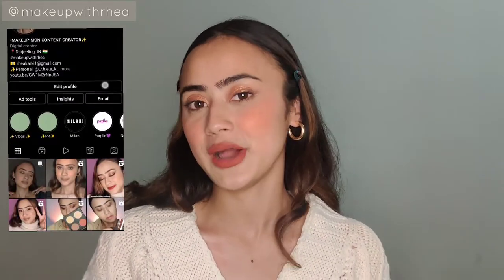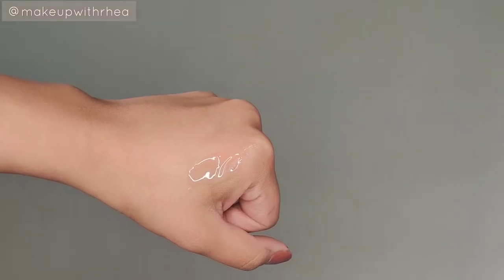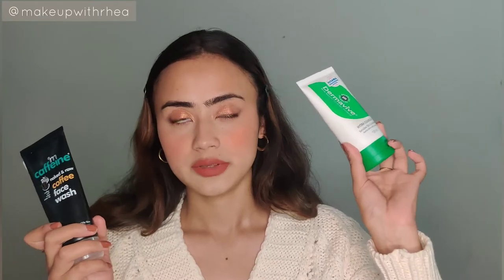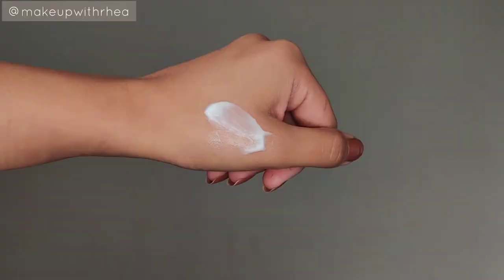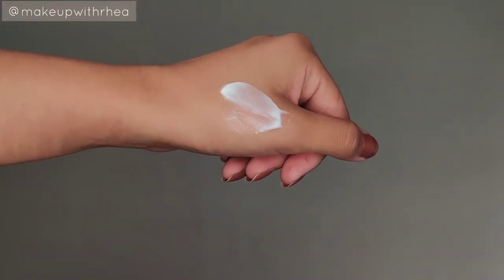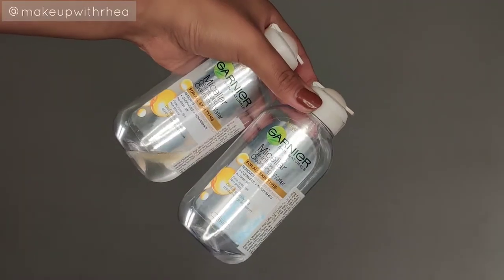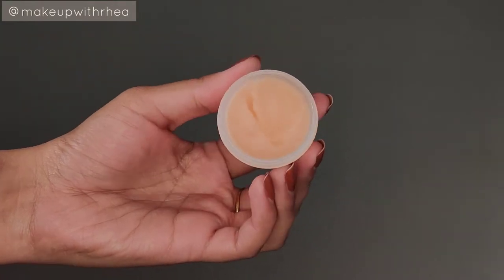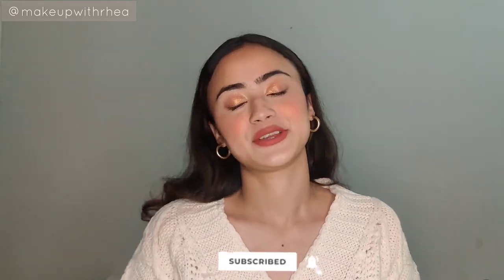the *ONLY* skincare products I use that work for me / Dry skin approved!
I hope you enjoy and thanks for stopping by, ily✨
ill see you in my next video :)

Dermavive Hydra Cleanser - 120 mL

(something i will highly recommend!!)

Neutriderm Moisturising Lotion w/Vitamin E - 125 mL

Aureana Luminos Brightening Serum 30 ml

Mother Sparsh Turmeric Healing Day Cream

St. Ives Fresh Skin Apricot Face Scrub 170gm

Plum Grape Seed & Sea Buckthorn Glow-Restore Face Oils Blend

Minimalist Multi-vitamin SPF 50 PA Sunscreen For Complete Sun Protection